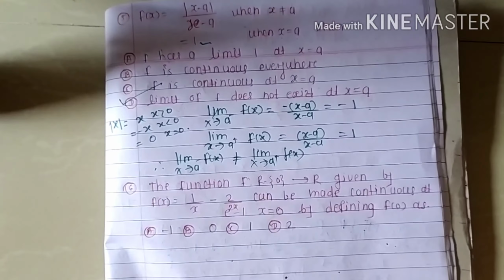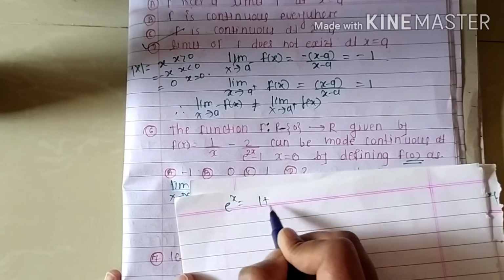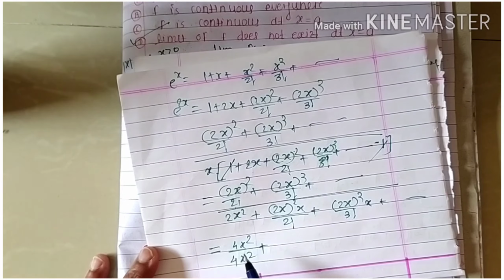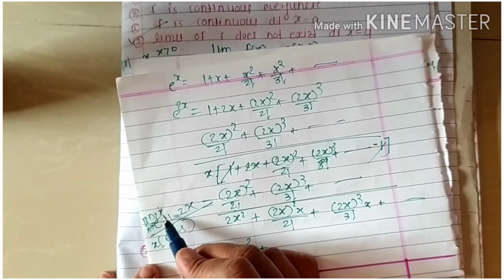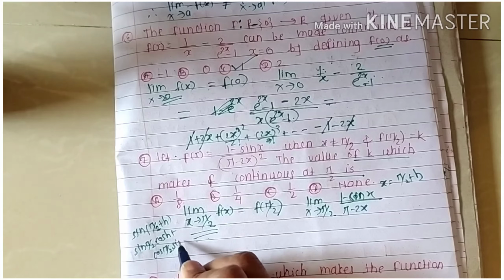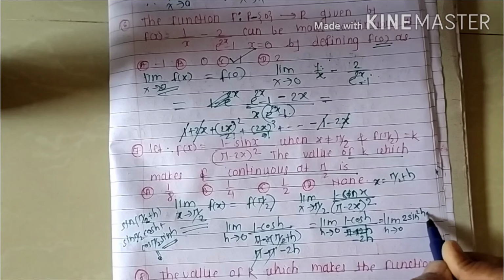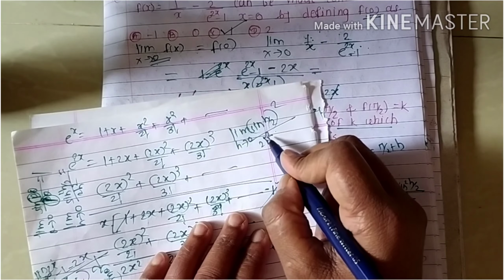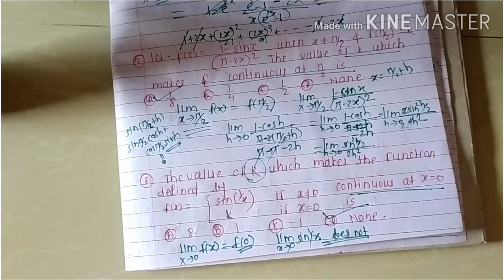CONTINUITY part 4 MCQ SHORTCUT TRICK FOR JEE,MHT CET,NDA